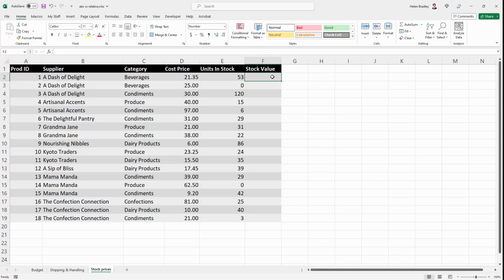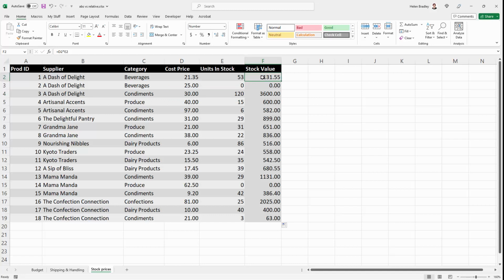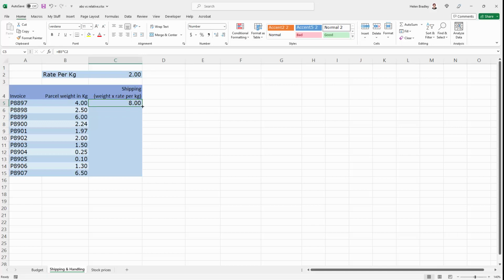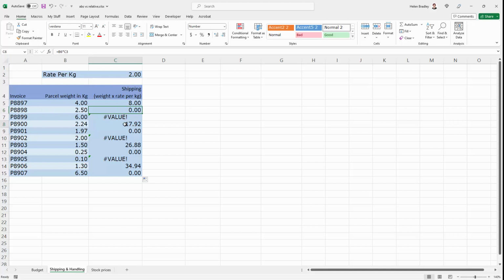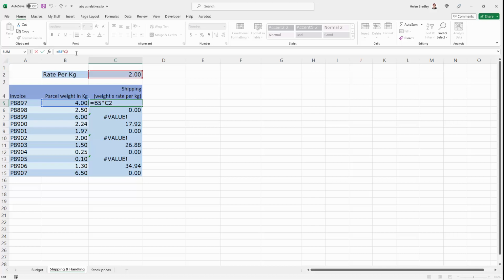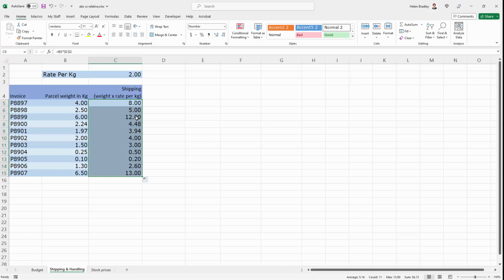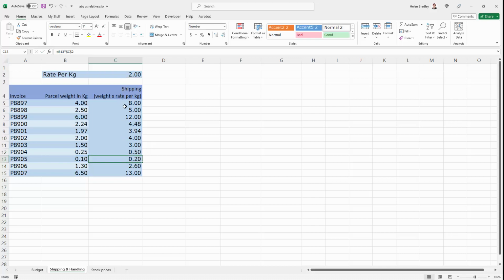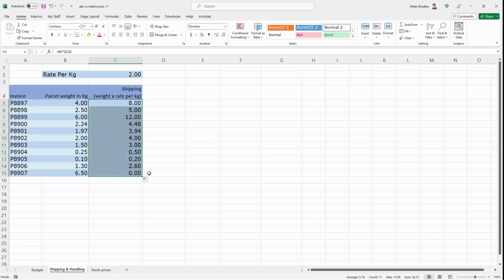Absolute or Relative? Navigate Cell Addressing in Excel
Absolute or Relative? Navigate Cell Addressing in Excel. Learn to identify when to use Absolute or Relative Cell addressing in basic Excel formulas and how to create them. This is a beginner tutorial which will help you identify the differences between the two basic types of cell referencing that you will use most of the time in Excel.